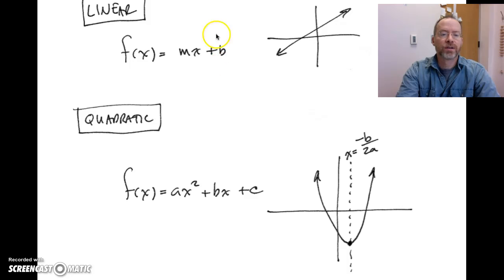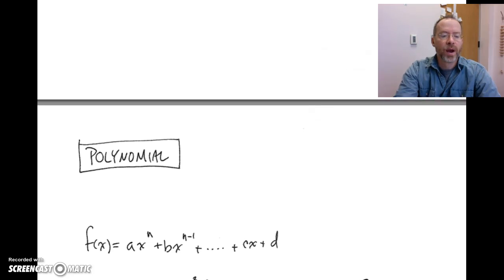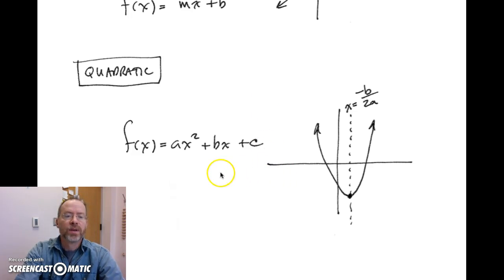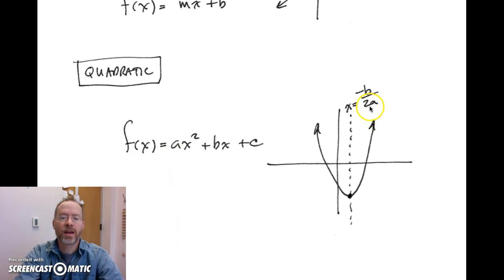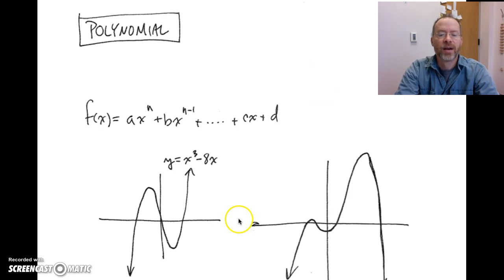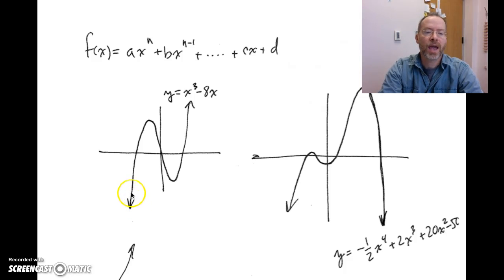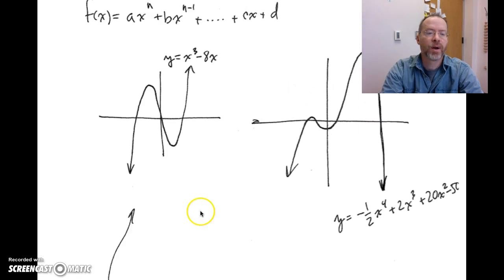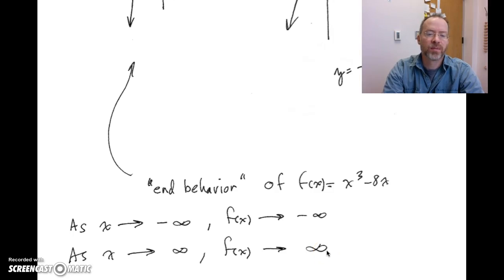Week 4: polynomial functions